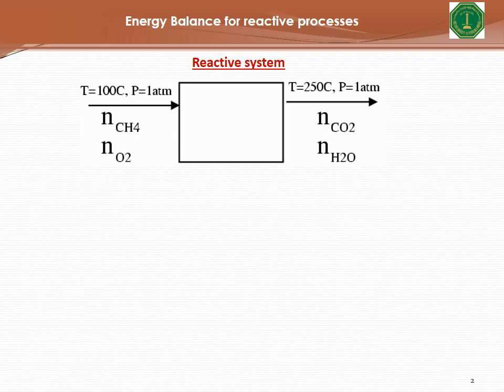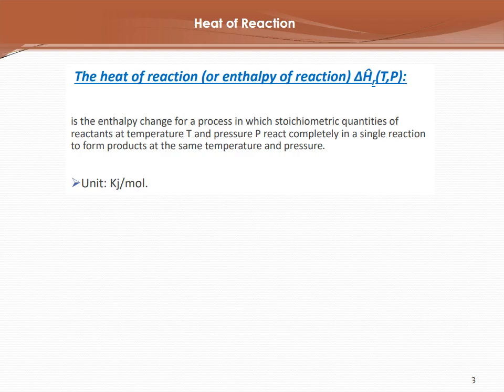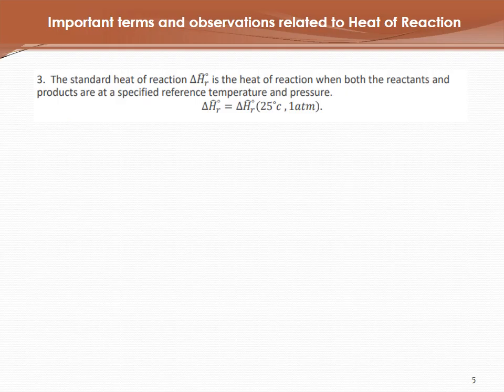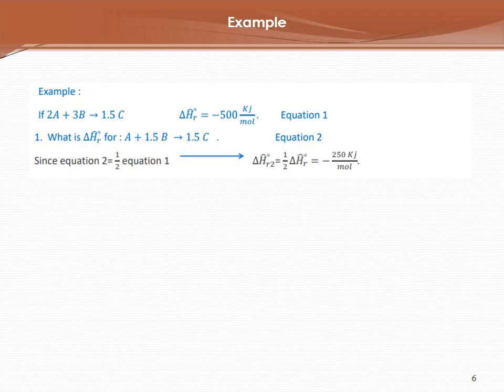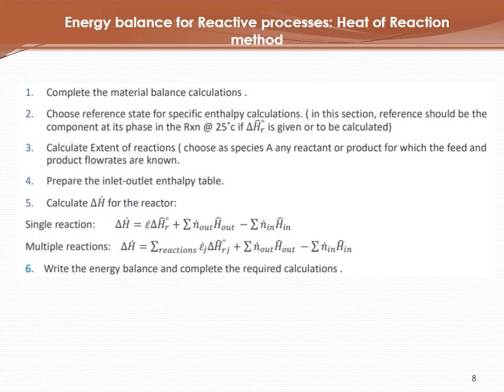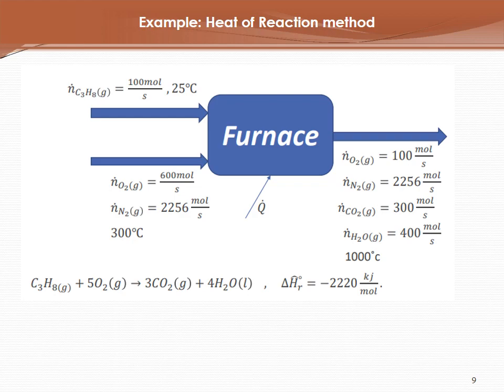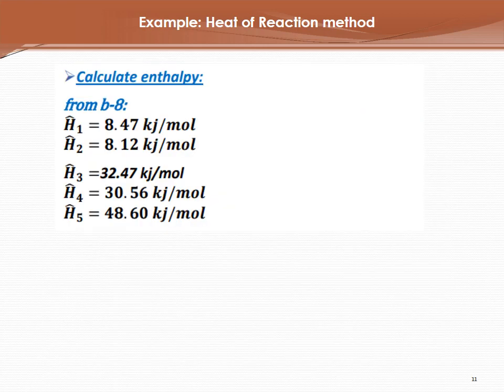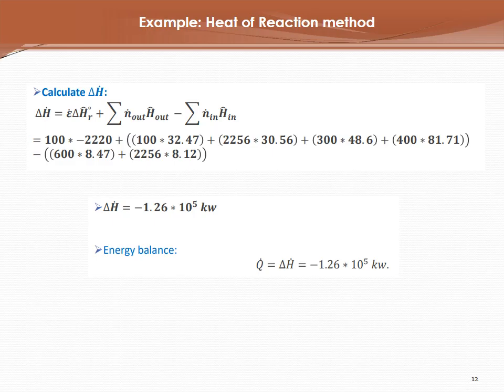CHE 202 Energy Balance on reactive processes using Heat of reaction method